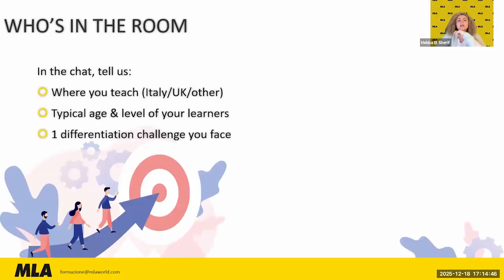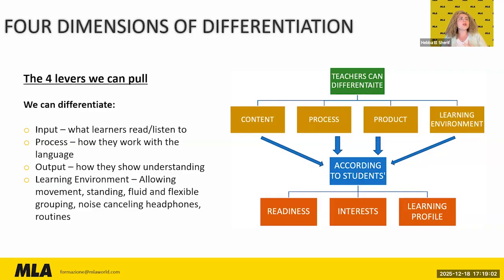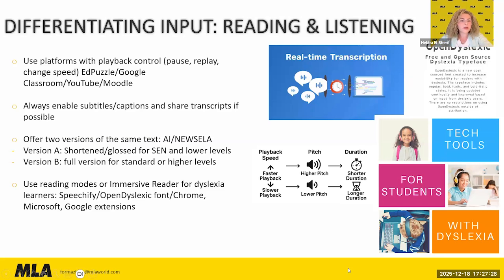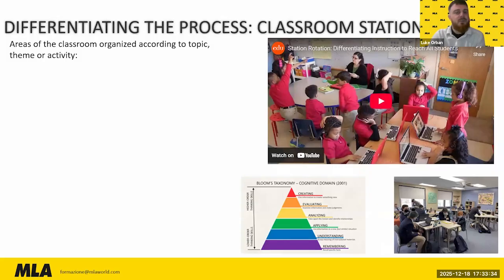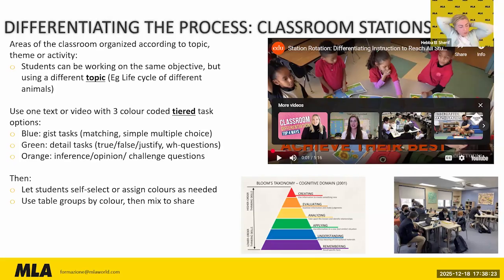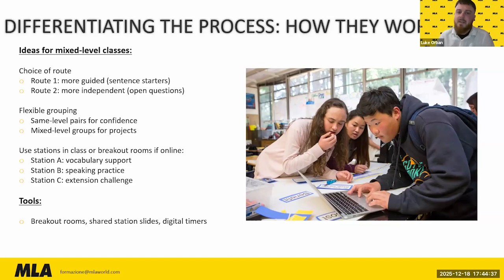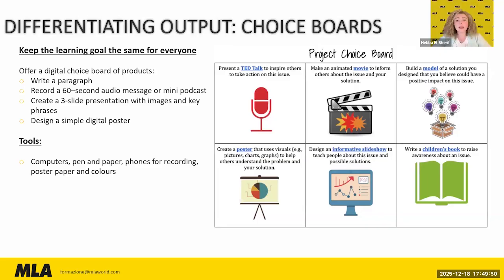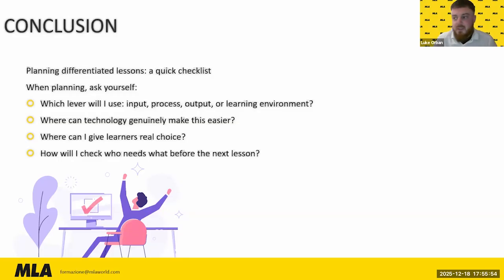DIFFERENTIATION: MEETING EVERY LEARNER'S NEEDS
This practical webinar explores how to use differentiation to meet the diverse needs of learners in today’s EFL classrooms, with a special focus on SEN inclusion and mixed-ability groups in Italy and the UK. Participants will learn simple, classroom-ready strategies for adapting input, tasks, and outcomes using technology to support comprehension, engagement, and independence. We’ll demonstrate tools such as Immersive Reader, reader modes, choice boards, digital scaffolds, and multimodal output options - showing how they empower all learners without increasing teacher workload. You’ll leave with concrete examples, ready-to-use activities, and one differentiated strategy you can apply in your very next lesson.